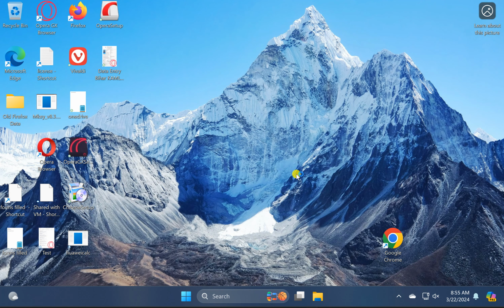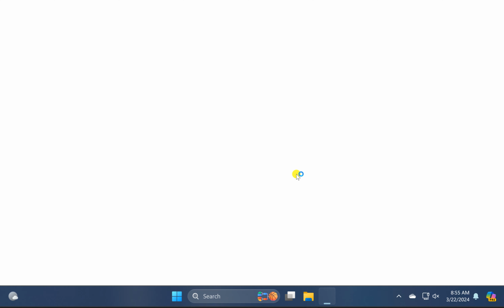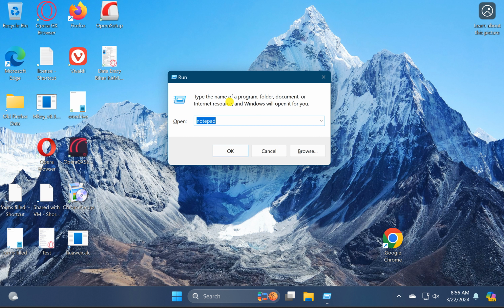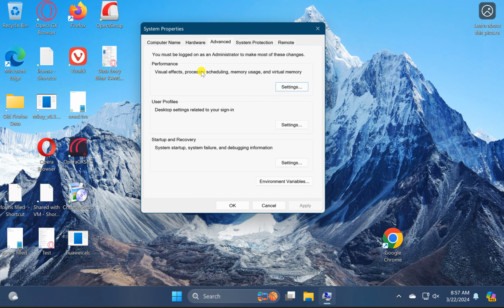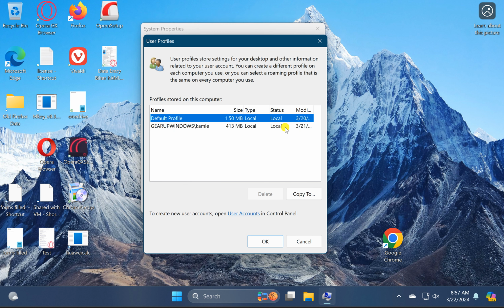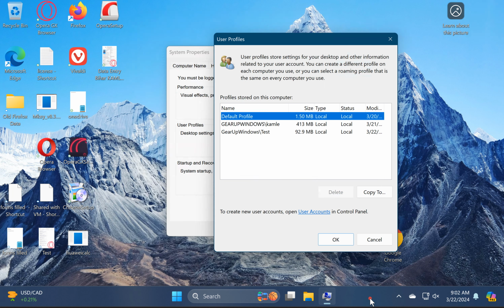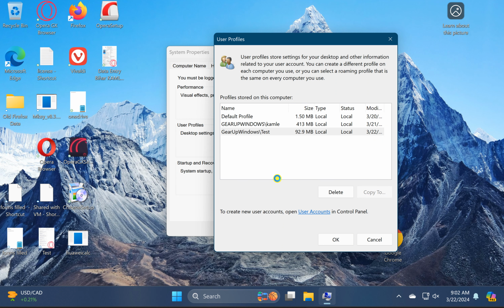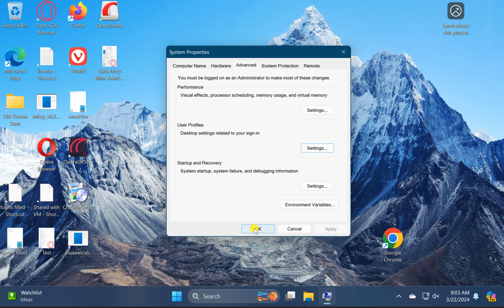How to Remove a User profile to Fix Account Problems on Windows 11 | GearUpWindows Tutorial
Title: How to Remove a User Profile to Fix Account Problems on Windows 11

Description:
Encountering account issues on Windows 11? Don't worry, GearUpWindows is here to guide you through the solution! In this step-by-step tutorial, we'll show you how to remove a user profile to resolve account-related issues on your Windows 11 system.

Whether you're facing login problems, profile corruption, or simply need to clean up user accounts, this comprehensive guide has you covered. Our easy-to-follow instructions will walk you through the process, ensuring a smooth and hassle-free experience.

By the end of this tutorial, you'll have the knowledge and confidence to troubleshoot account problems effectively on Windows 11. Say goodbye to frustrating issues and get your system back on track with GearUpWindows!